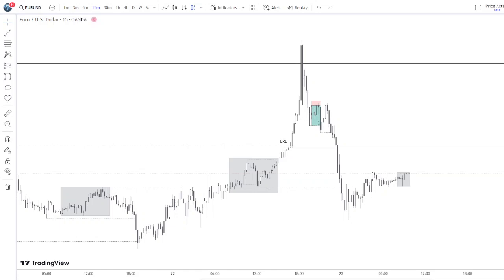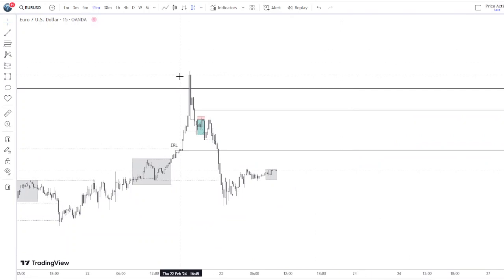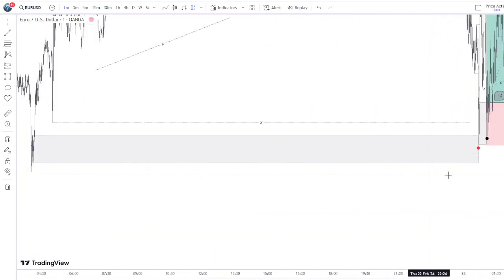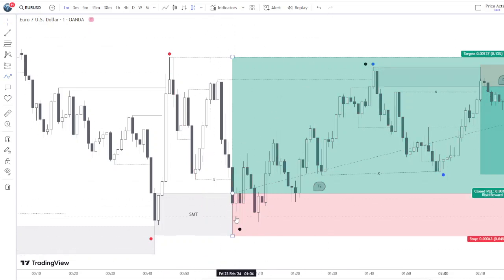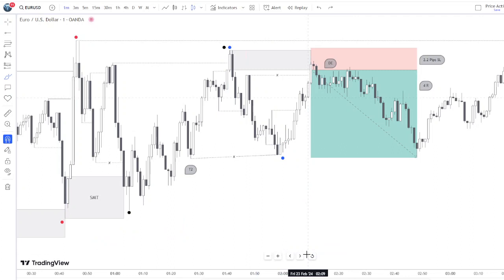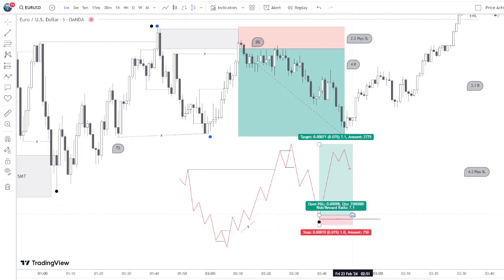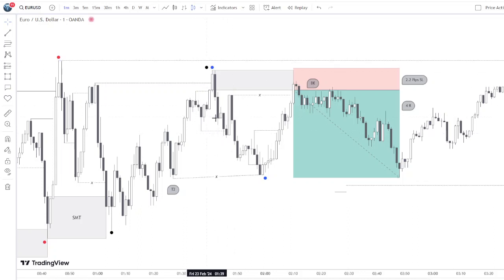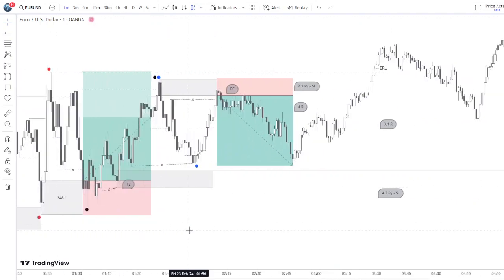EURUSD 7% Trades Breakdown 22 Feb 2024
This is a video to explain entries of SMC / ICT range trading simplified. I explain the entries and how to identify the ranges. Please let me know if you have any questions